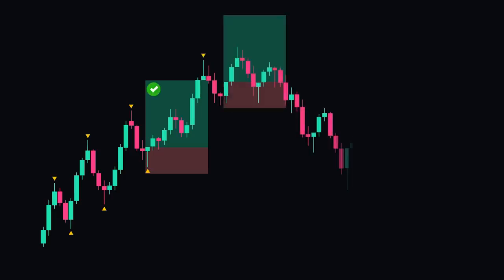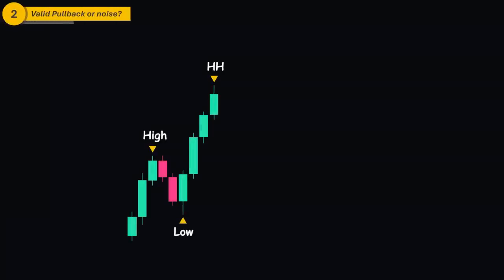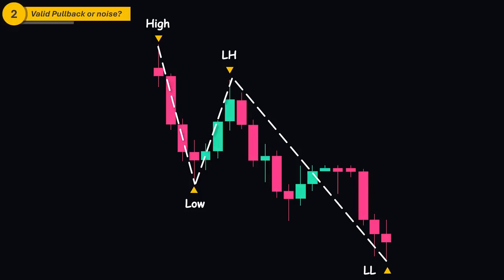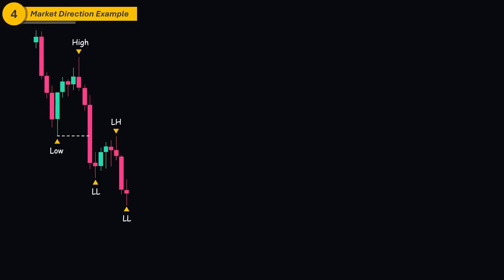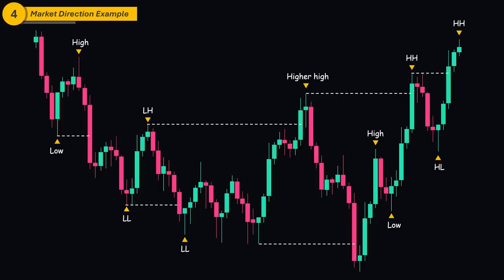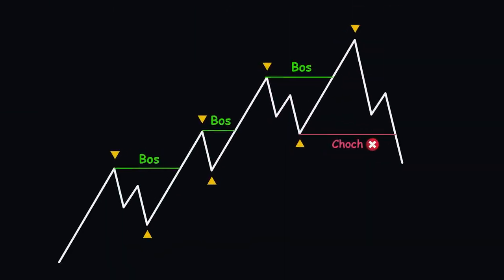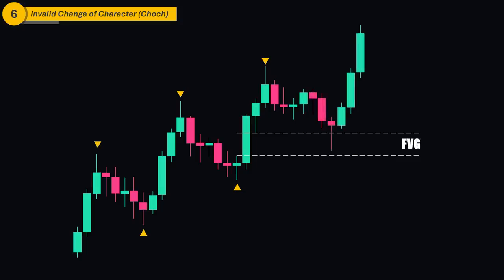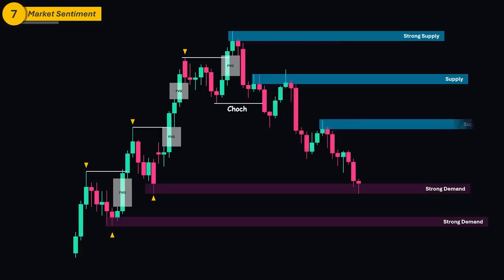Smart Money Concepts Market Direction Roladorisky